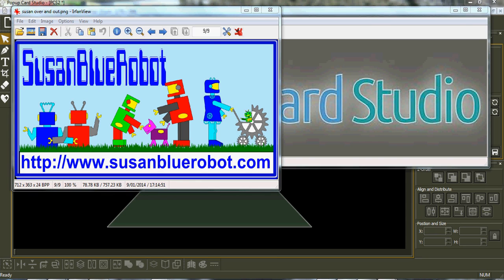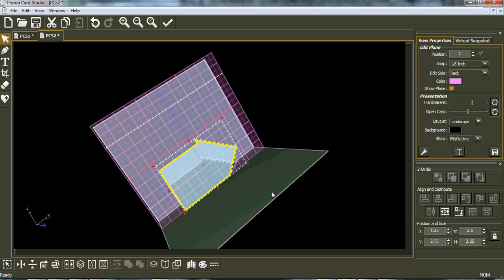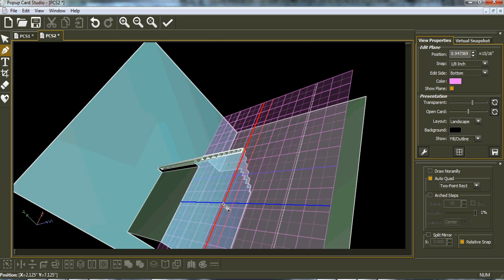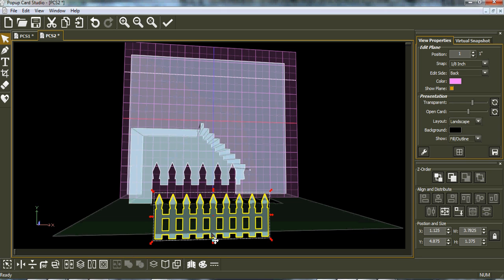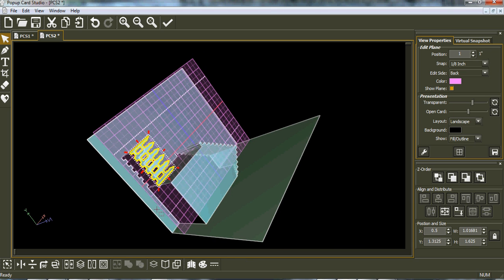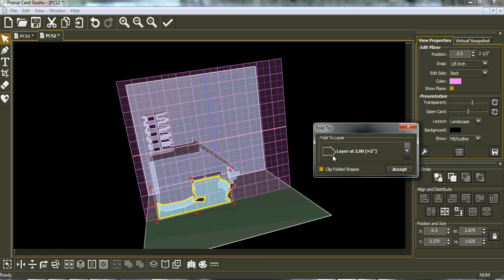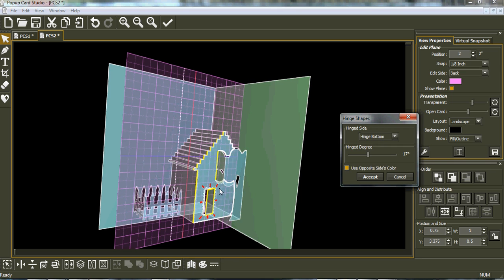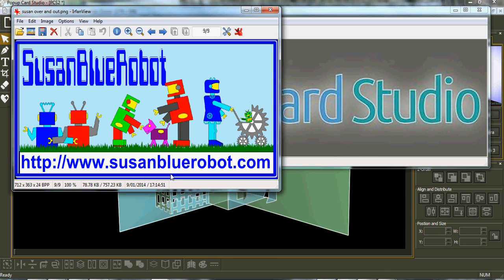Help 002 Sidd opening house pop up PCS